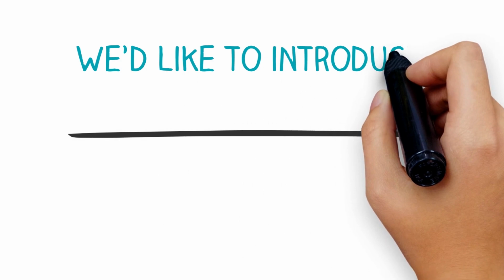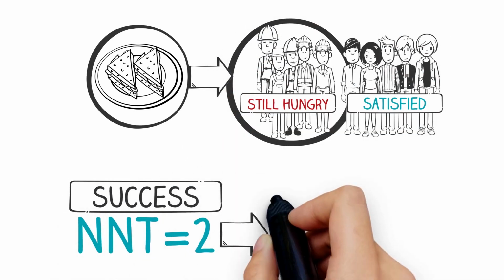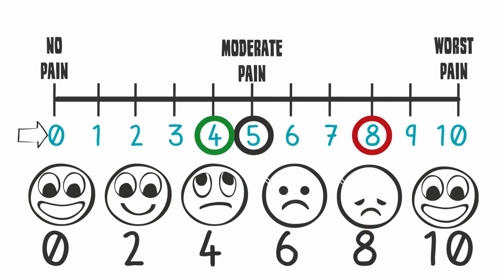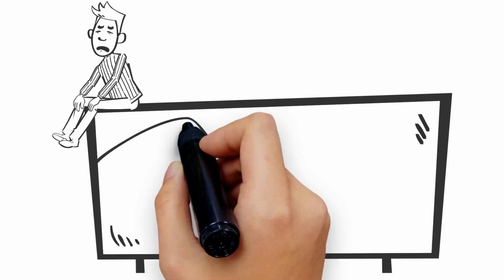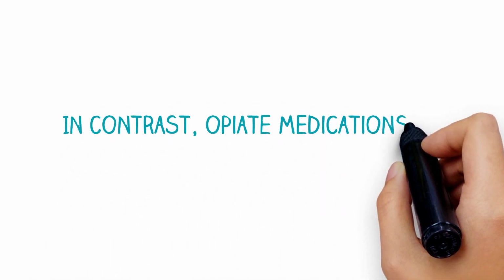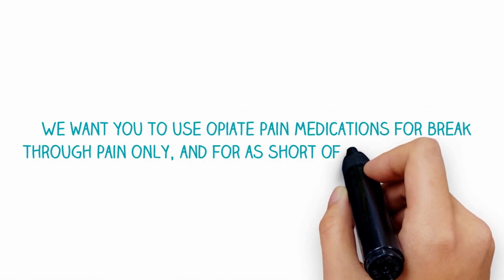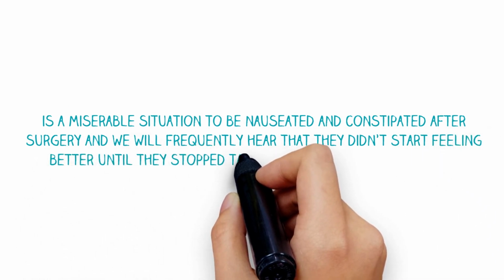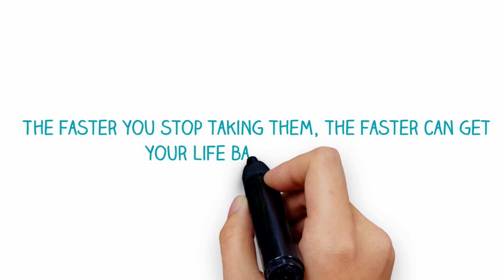Post-Surgery Pain Management: How to Control Pain While Minimizing Opioids | Dr. Gollogly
Dr. Sohrab Gollogly explains how to effectively manage pain after a surgical procedure while minimizing the side effects of opioid pain medications.

Most patients are understandably anxious about post-operative pain. This video provides a clear, practical guide to pain management that helps patients understand how different medications work together to control pain more effectively than opioids alone.

Dr. Gollogly covers the concept of NNT (Number Needed to Treat), which helps patients understand the relative effectiveness of different pain medications. He explains how combining Tylenol and ibuprofen with a reduced dose of opioids can provide superior pain relief with fewer side effects.

Key topics covered:
- Understanding NNT (Number Needed to Treat)
- How opioid pain medications work and their side effects
- The role of Tylenol (acetaminophen) after surgery
- The role of ibuprofen (NSAIDs) after surgery
- Combining medications for better pain control
- Practical tips for post-operative recovery

Dr. Gollogly is a fellowship-trained spine surgeon in Monterey, California specializing in ultra-minimally invasive endoscopic spine surgery.

0:00 Intro
0:39 NNT (Number Needed to Treat)
2:53 Opiates
4:16 Tylenol and Ibuprofen
7:34 Additional Reminders